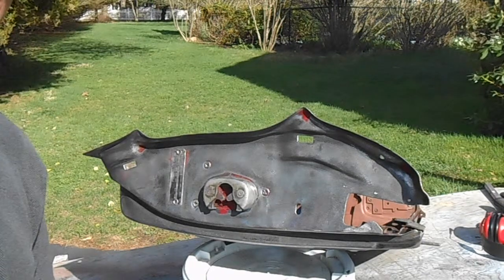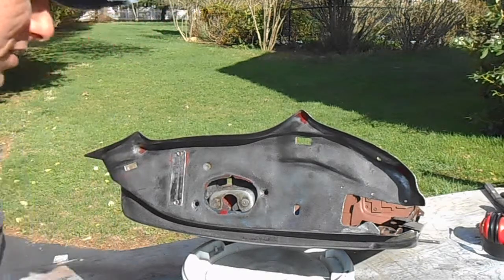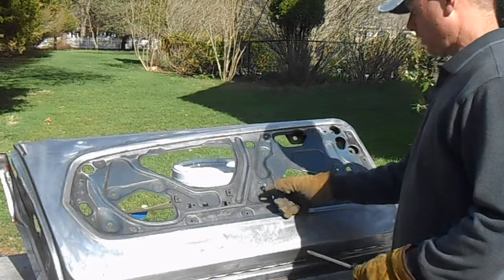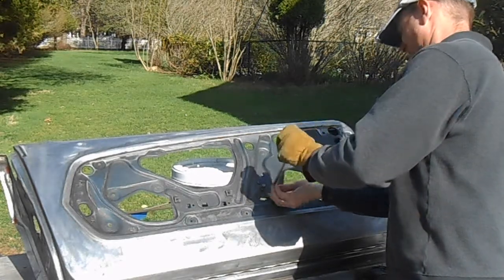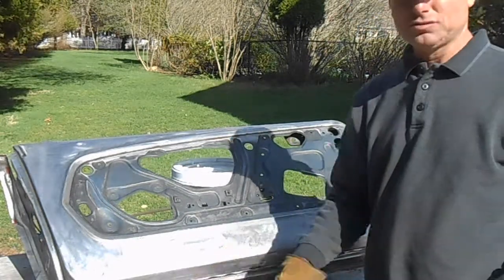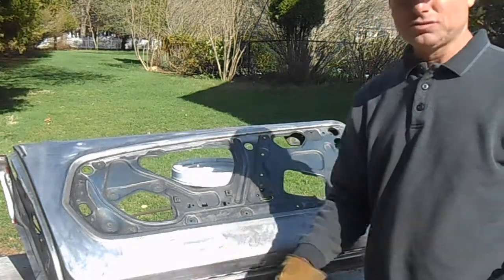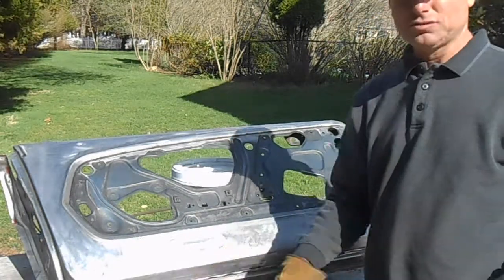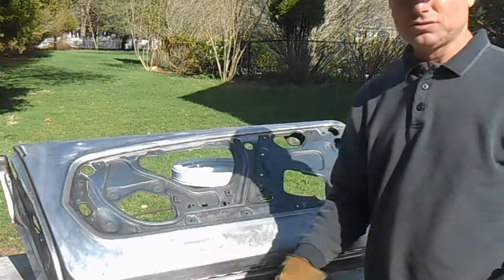67 Mustang Door Skin Replacement Part 5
Removal of the door latch mechanism from the door shell on a 1967 Mustang.